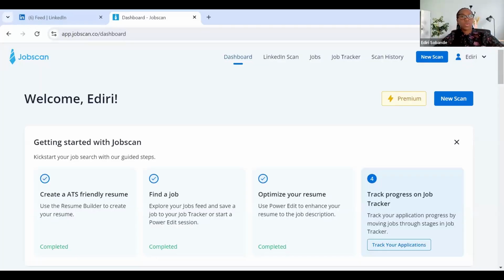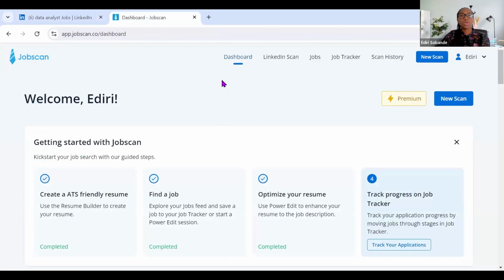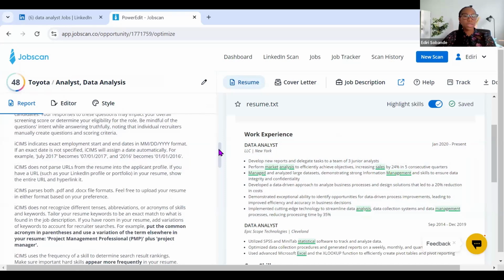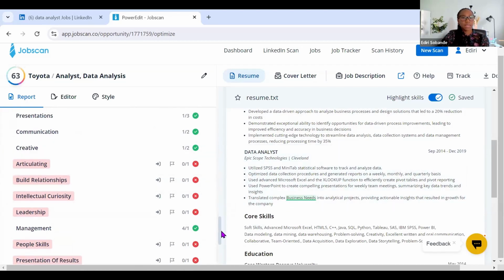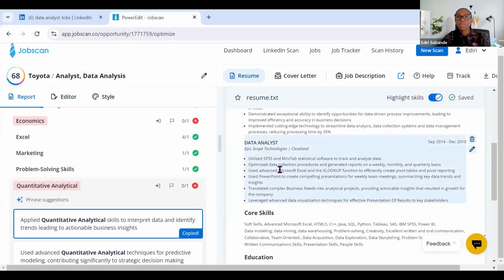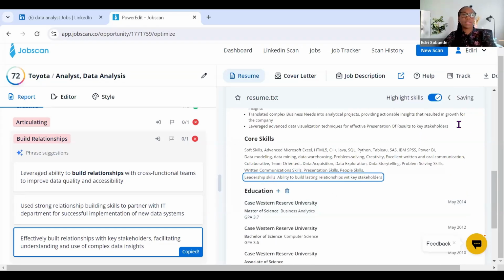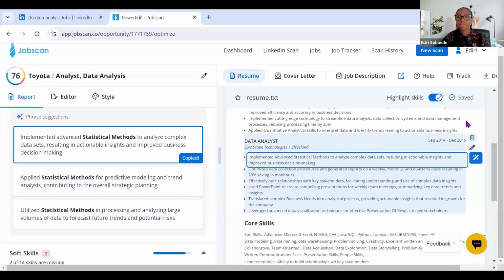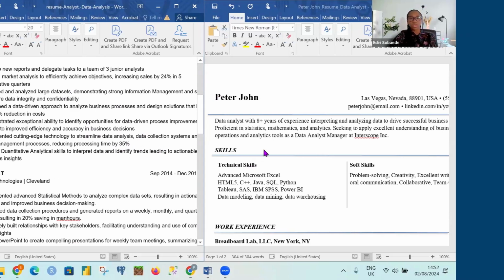Beat the ATS: How to Customize Your Resume for Data Roles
How to Customise Your Resume for Your job applications with Ediri Sobande and the Professionals in Data and AI.